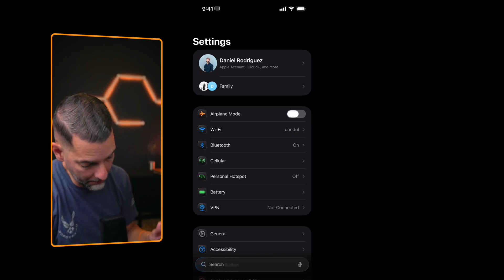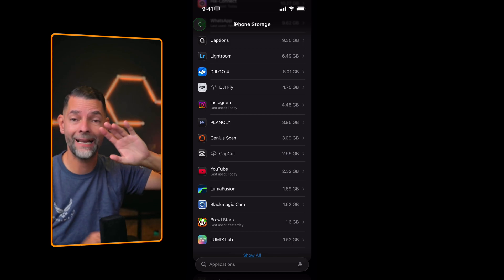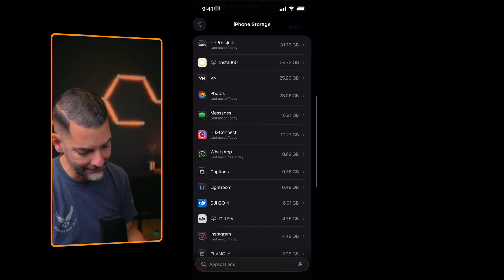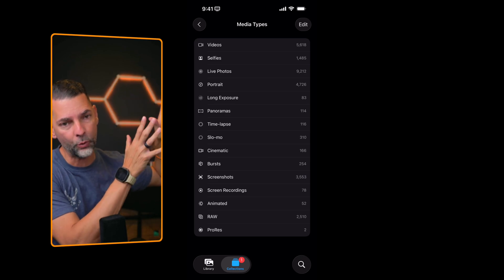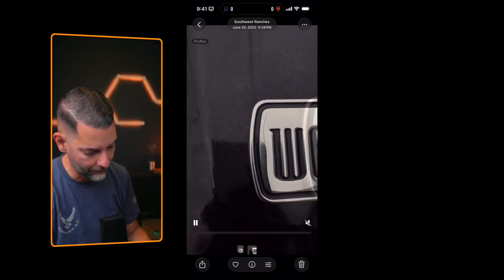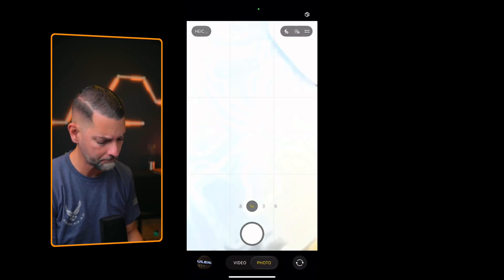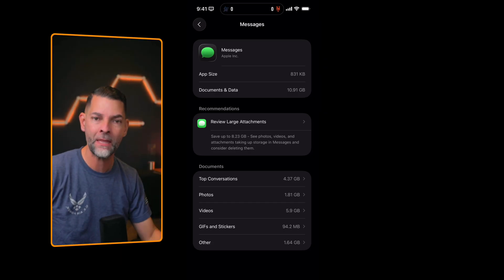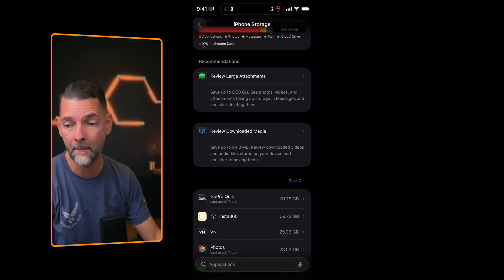How to Instantly Free Up Space on Your iPhone | 5 Quick Fixes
Follow me on:
Instagram.com/cafecondan
X.com/@iCafeConDan

Running out of storage on your iPhone? 📱 With the next iPhone release right around the corner, now’s the perfect time to clear up space. In this quick guide, I’ll show you 5 easy tips to free up storage on iOS — from managing photos and videos to offloading apps, cleaning up messages, and more.
These steps will help your iPhone run faster, save storage, and make upgrading to your new iPhone smooth and stress-free.

✅ Check iPhone Storage
✅ Offload Unused Apps
✅ Optimize Photos & Videos
✅ Clean Up Messages
✅ Clear Browser Cache & Files
👉 Try these today and get your iPhone ready for the next upgrade!